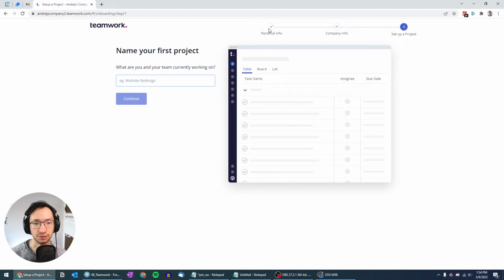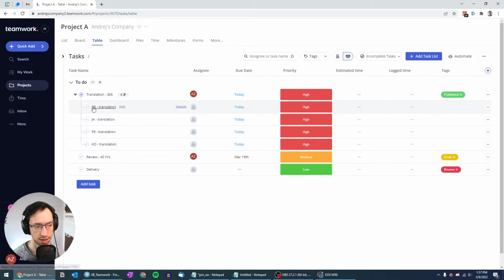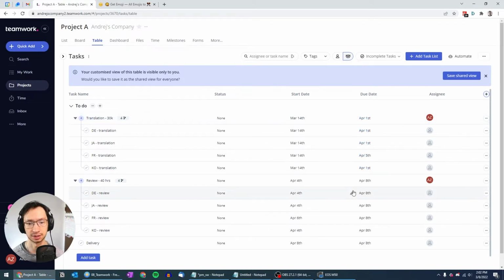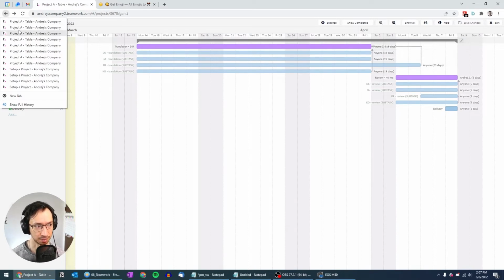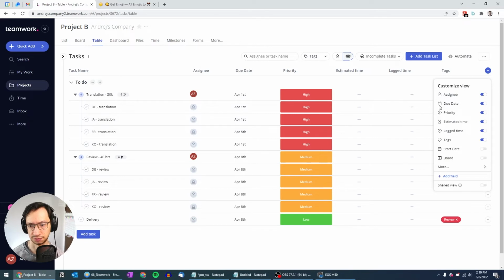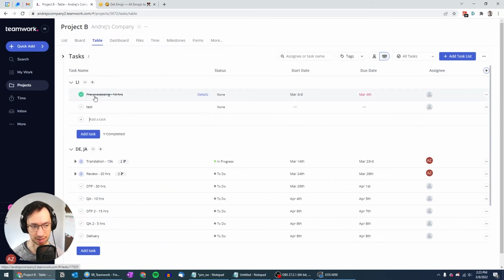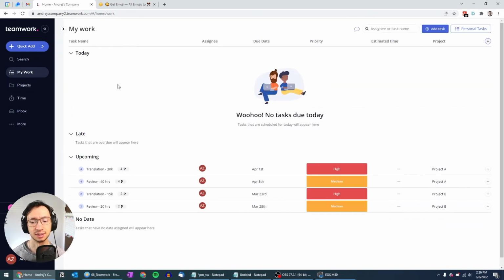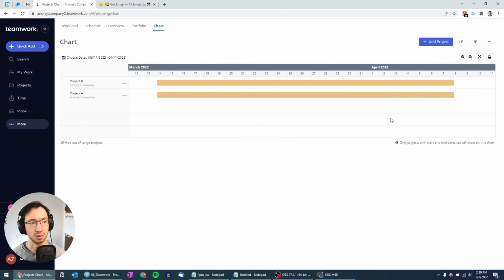How To Use Teamwork As Localization Project Manager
Is Teamwork any good for localization project managers? In this video, I'll show you how to use Teamwork to set up and schedule your localization projects. Together, we'll plan two simple projects and create a report, serving as a dashboard ✅

Welcome to another episode in this series (kind of a tutorial for beginners)! Every month we'll check out a new project management platform and see how viable it is for localization.

👨‍🎓👩‍🎓 Interested in project management? Become a PM in 5 weeks ➡️

⏲️ Timestamps ⏲️
0:00 - Intro to the series
0:32 - How to create a simple project
1:48 - How to add subtasks, set up table columns, create status field
08:50 - First look at Gannt chart in Teamwork
11:20 - How to create a more complex localization project
17:03 - Testing various options to create a one central view for all your projects
21:21 - Outro, thanks for watching!